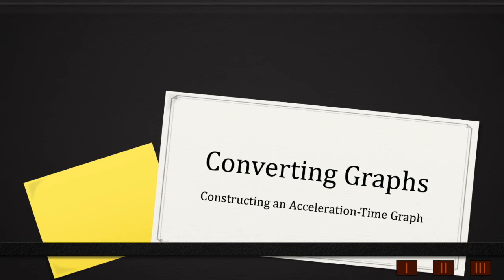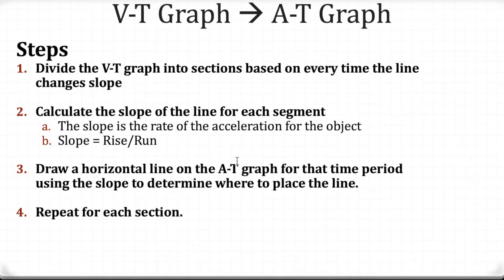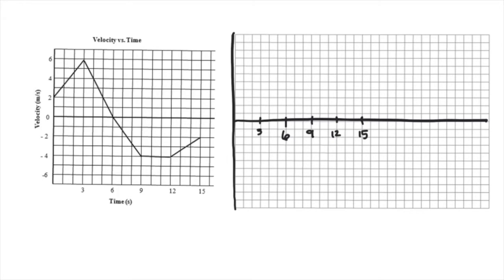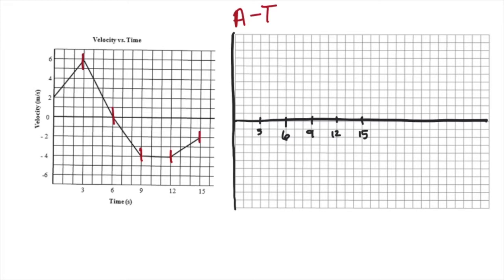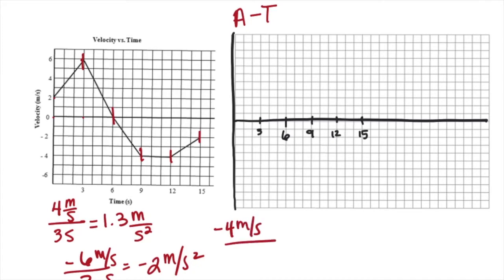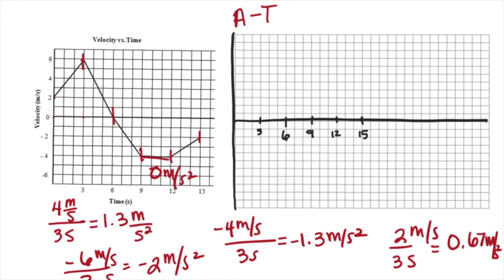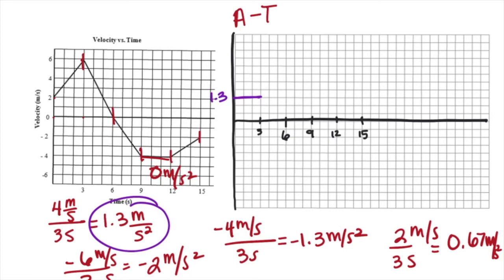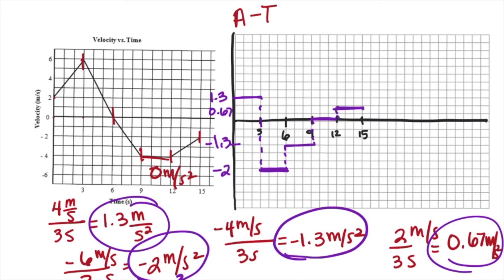Constructing Acceleration Time Graph from Velocity Time Graph